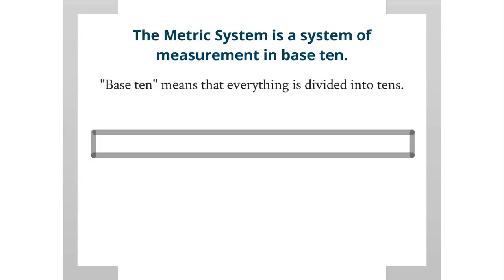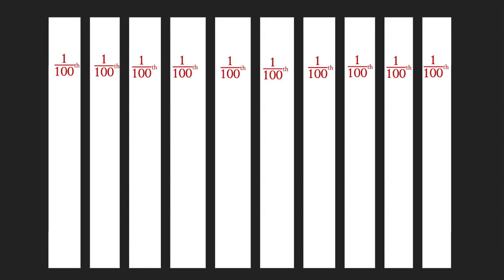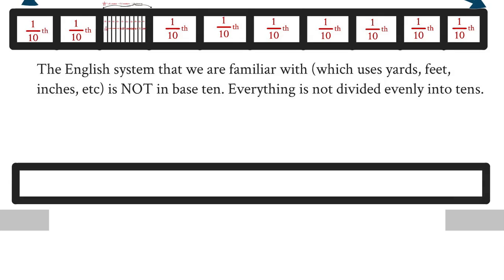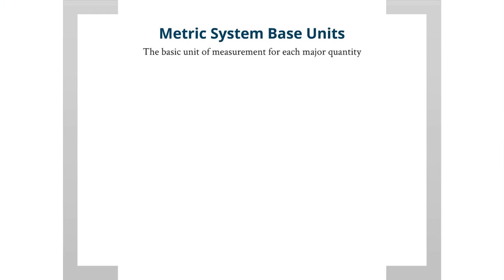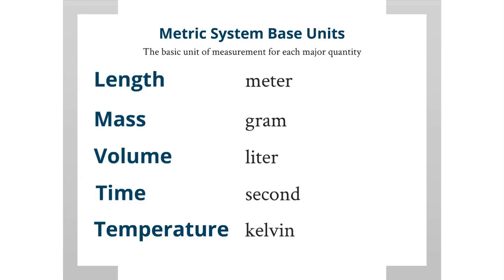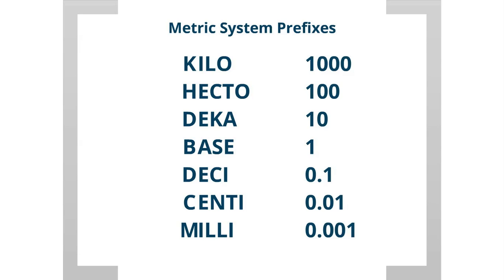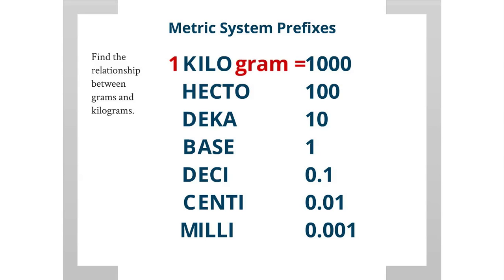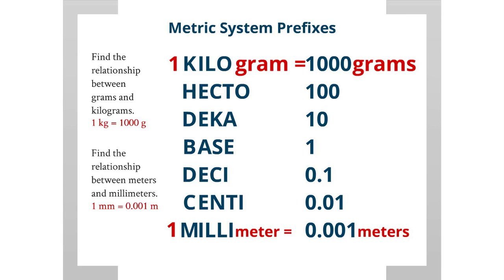The Metric System